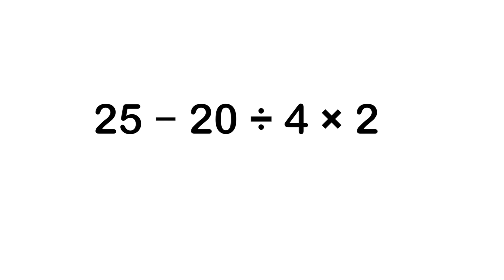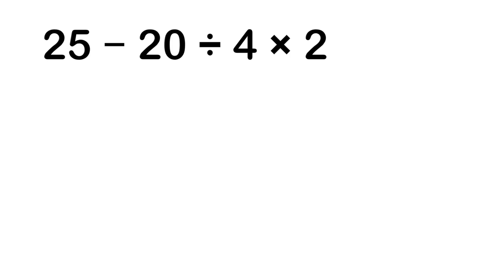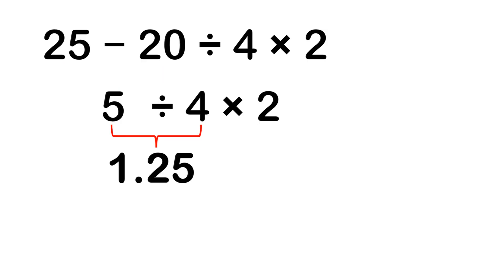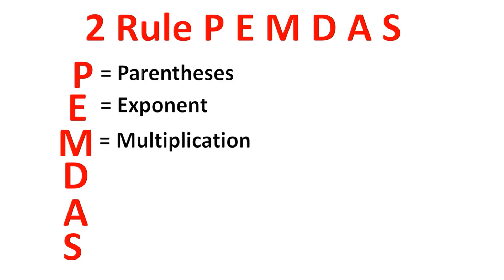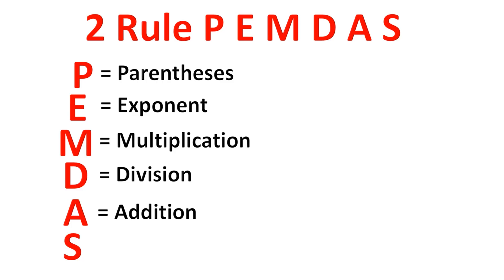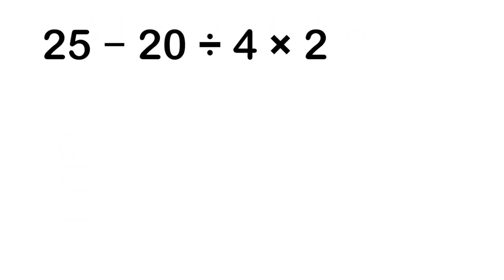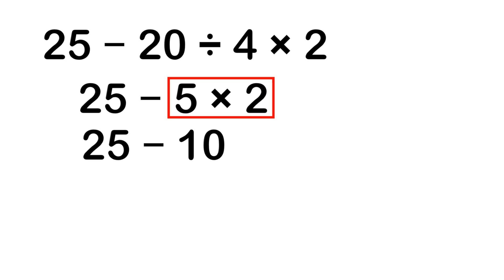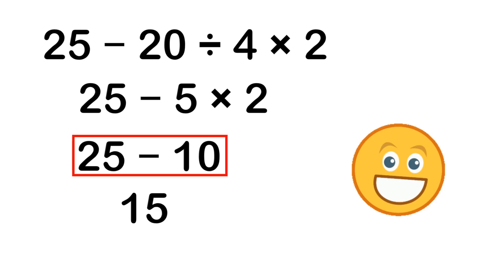95% Fail This PEMDAS Problem | 25 - 20 / 4 * 2 = ?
Mathematics MathTrick ViralMath Can you solve 25 - 20 / 4 * 2? This simple math problem is a classic order of operations (PEMDAS) trap that tricks millions! In this short, we break down the common mistakes and reveal the correct answer step-by-step. Remember, multiplication and division have equal priority and must be solved from left to right!Did you get it right?